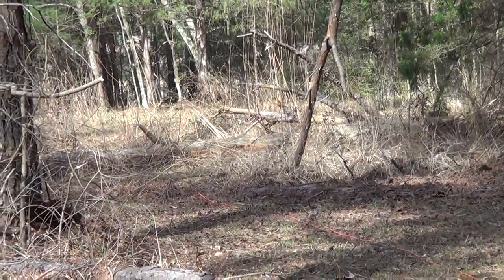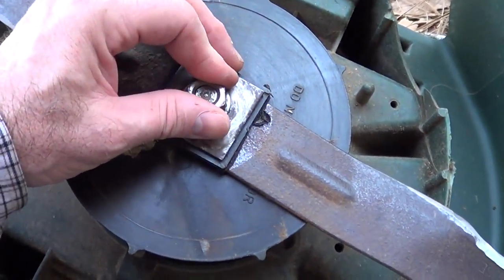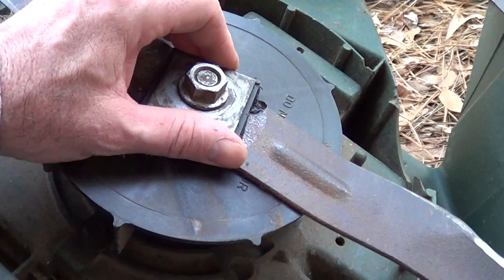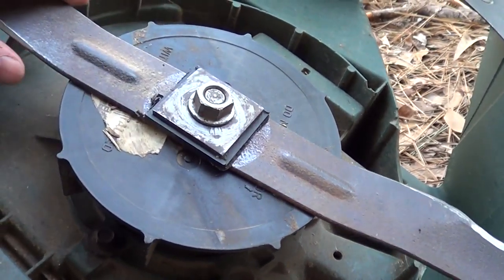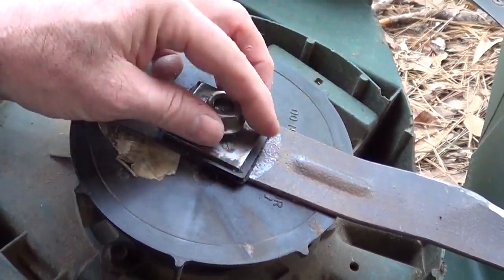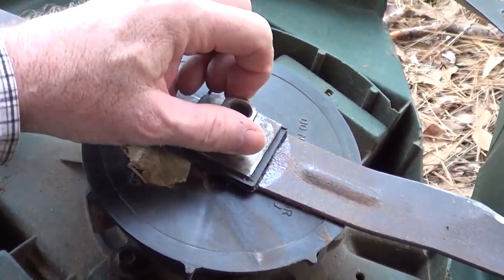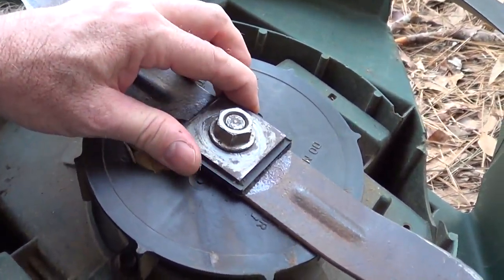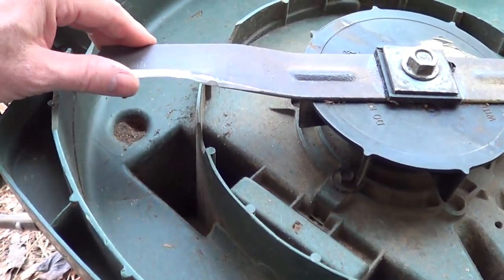00251 BD MOWER TABS